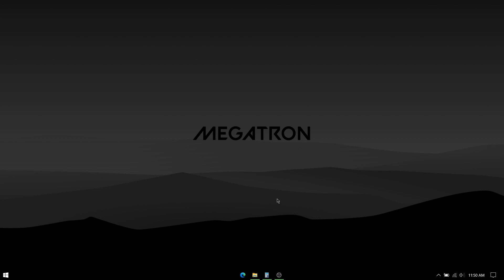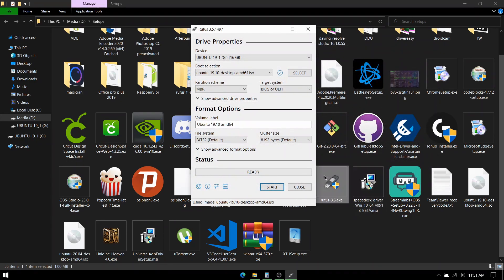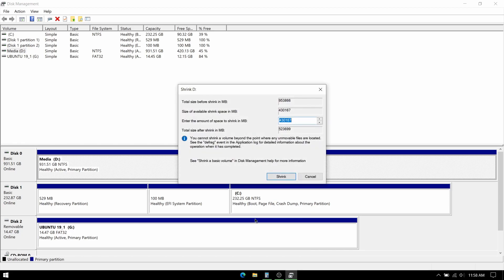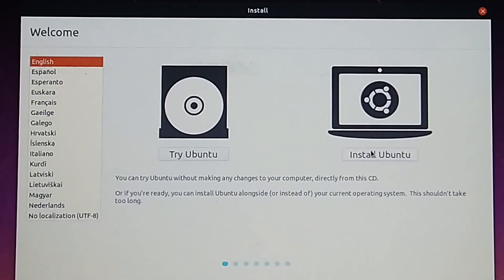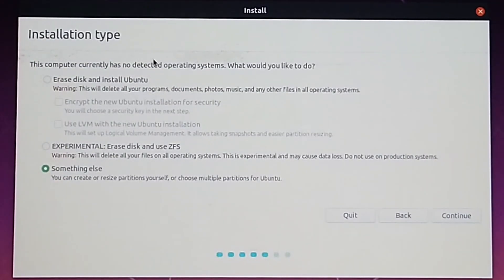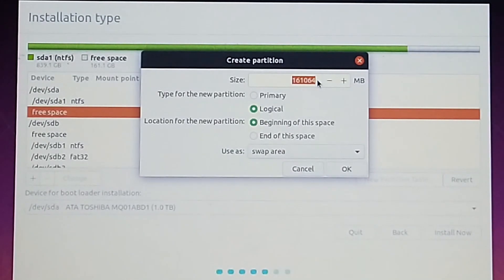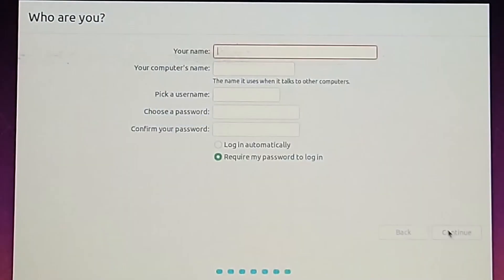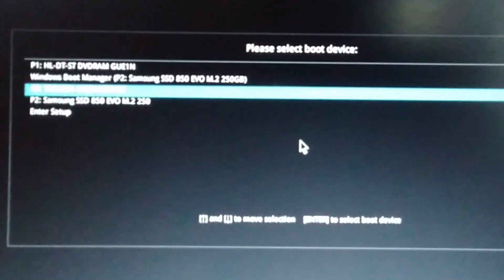How to Install Ubuntu alongside Windows? How to Dual-Boot Windows 10 and Ubuntu 20.04, 19.10 & 19.04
NOTE : Disable Fast Startup first. Open start, type lid and select "change what closing the lid does", click on "change settings that are currently unavailable", Deselect "Turn on Fast startup" and click on save changes.

This video will show you how to install Ubuntu (Versions 20.04, 19.10, 19.04 or previous) along with windows 10 on your laptop or on your PC to make a dual boot Setup. Make sure you have downloaded the pre-requisites beforehand and have an empty USB of storage capacity greater than or equal to 8GB which we'll make into a live USB to install ubuntu on our system.